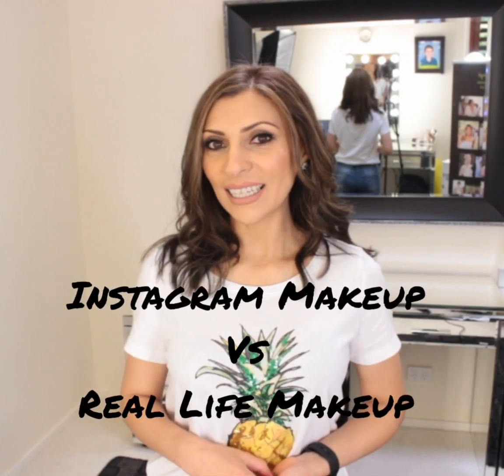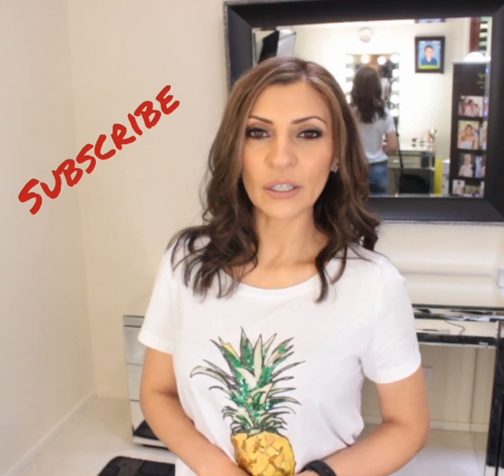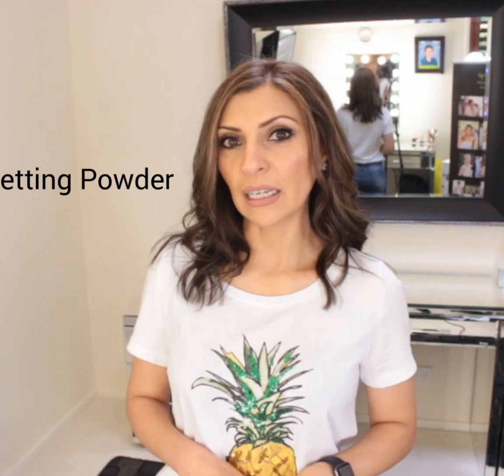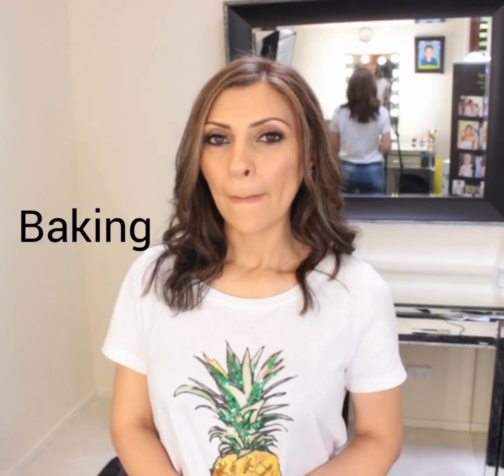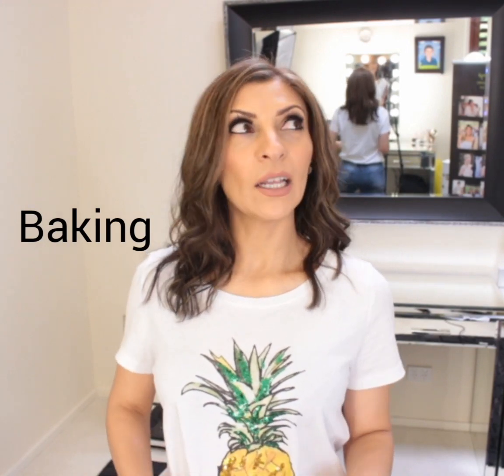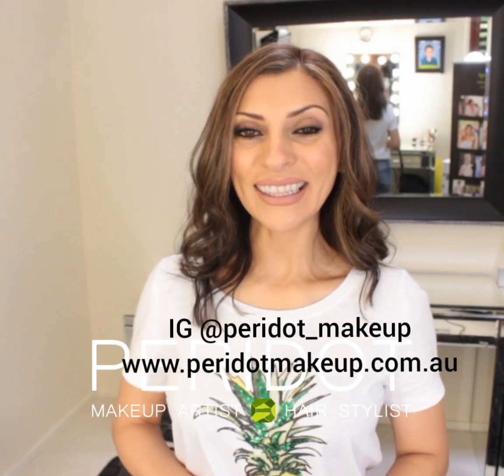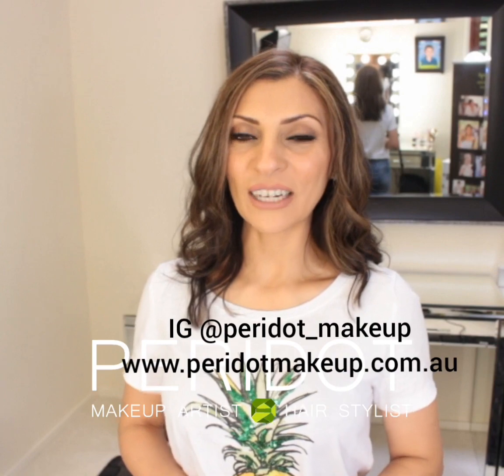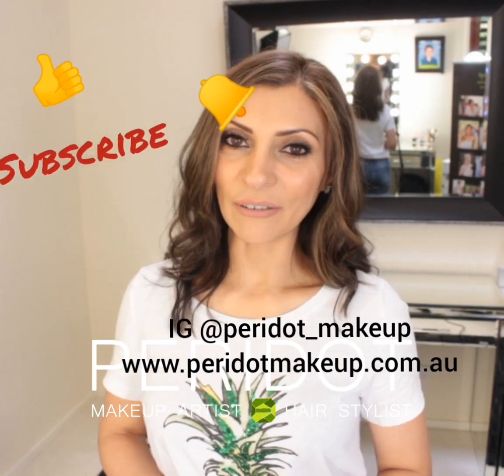Instagram Makeup techniques that just don't work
Instagram gives us great ideas and inspiration. Some of us refer to it to learn new techniques and product uses. But do they actually work?? This video is from a professional makeup artist's perspective who doesn't see makeup as just an art, but also recognises that there is science behind it 😉